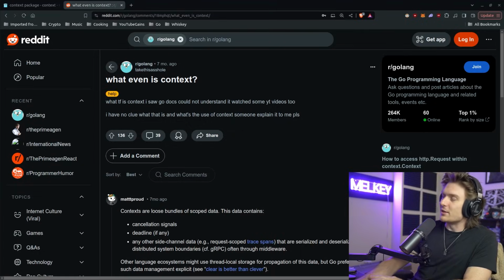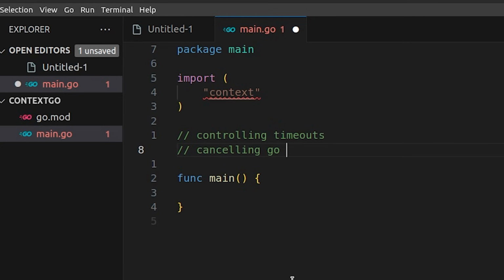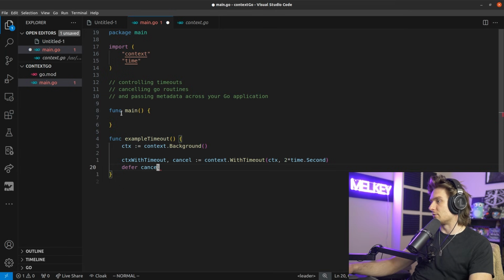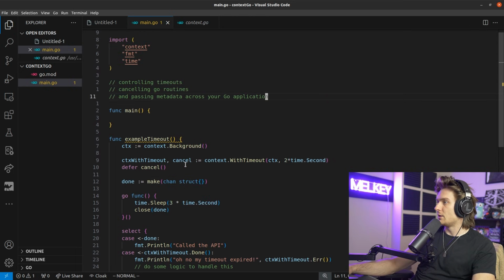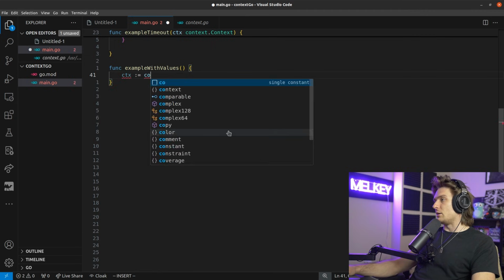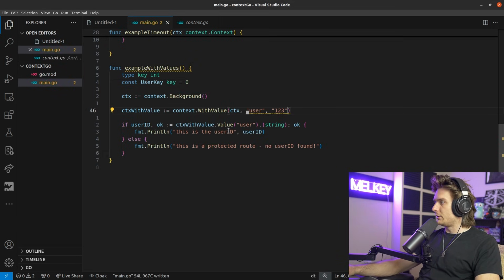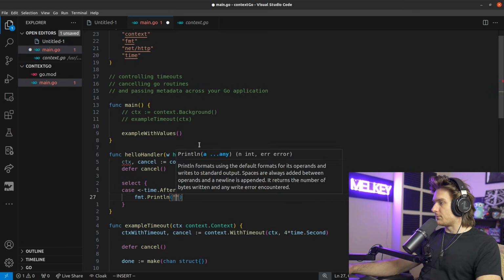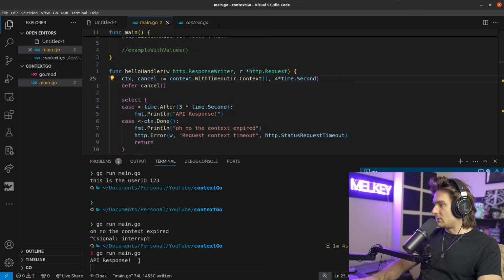This is the BEST Golang Context Package Tutorial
I stream live on Twitch every weekend

Learn how to use the Golang Context package to manage deadlines, cancellations, and request-scoped data in your Go applications. This tutorial covers the essentials with practical examples to help you write more efficient and robust code.